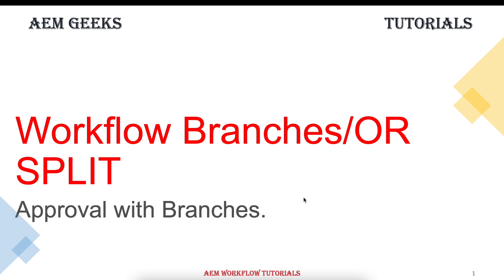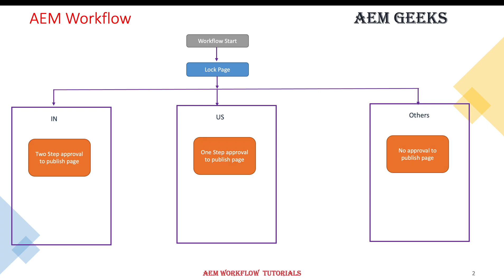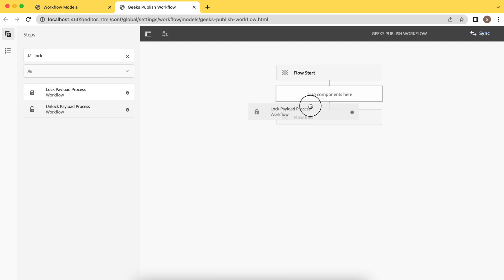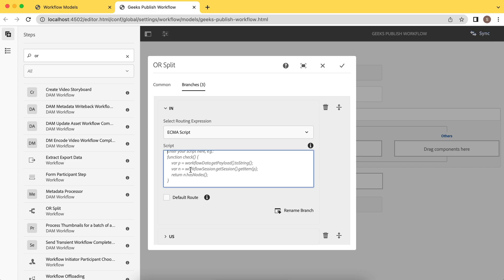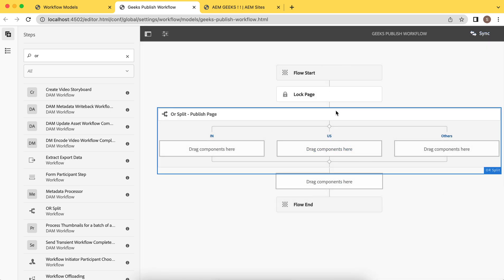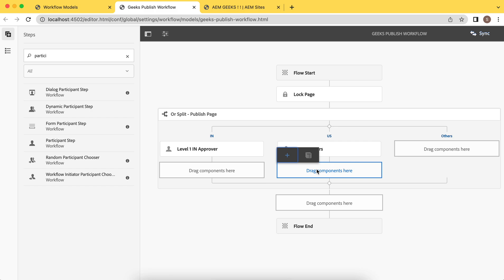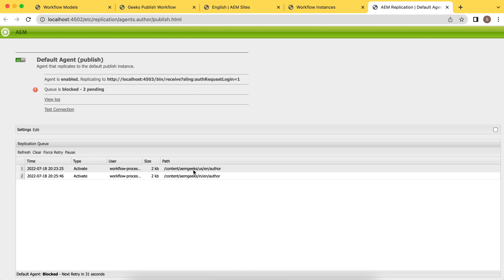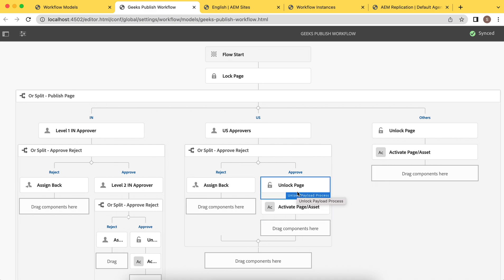AEM Workflow #8 | Content Approval workflow with OR Split and Branches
1. How to create workflow with OR Split and Branches.
2. How to write sample ECMA Script to decide OR Split route.
3. How to add approval process.
4. How to work with Participant Process.
5. How to work with lock process, Unlock process and Activate Asset/Page process in workflow.

ECMA Script
function check() {
    var p = workflowData.getPayload().toString();
    if(p.startsWith("/content/aemgeeks/in")){
log.info(" EXEC PAYLOAD =IN "+p);
      return true;

function check() {
    var p = workflowData.getPayload().toString();
    if(!(p.startsWith("/content/aemgeeks/us") || p.startsWith("/content/aemgeeks/in"))){
log.info(" EXEC PAYLOAD =ELSE "+p);
      return true;